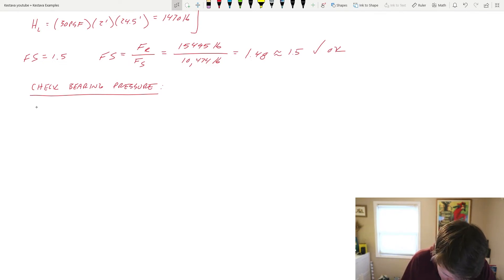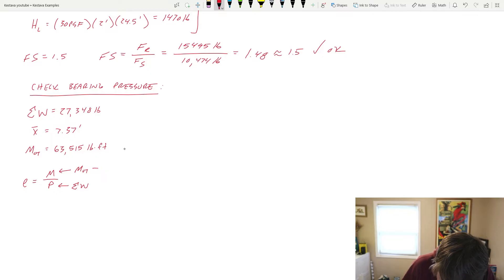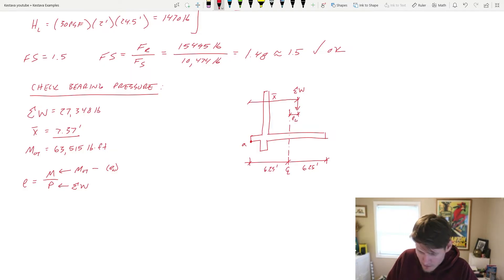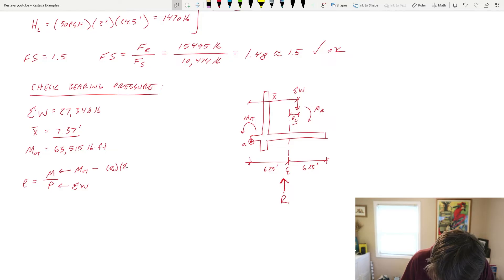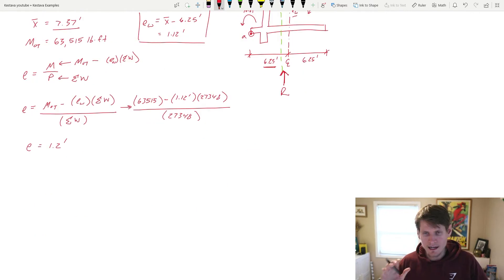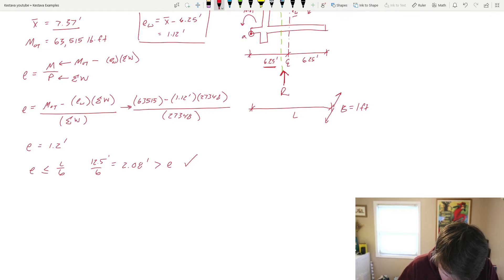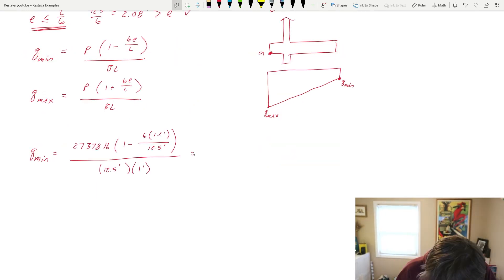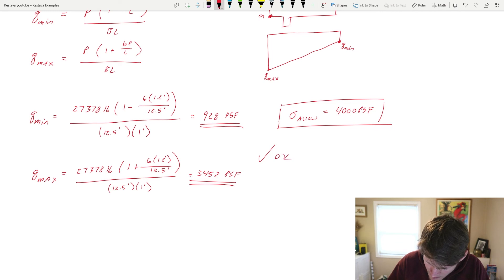Cantilever Retaining Wall Design Example | Part 3 | Learn Structural Engineering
This Example will teach you EVERYTHING about concrete cantilever retaining wall structures! part 3 goes over cantilever retaining wall bearing checks. One step closer to a fully engineered retaining wall!